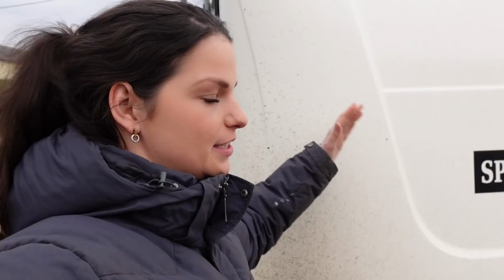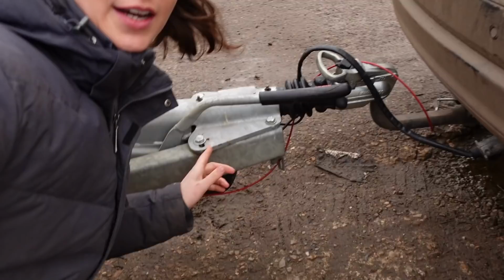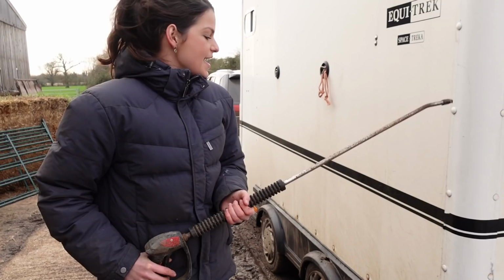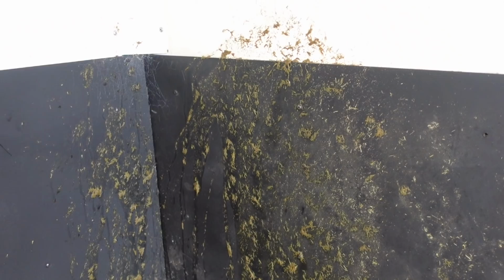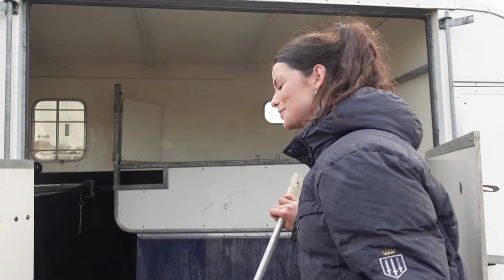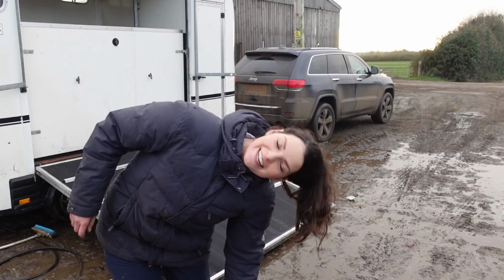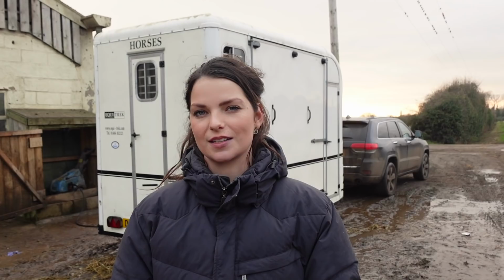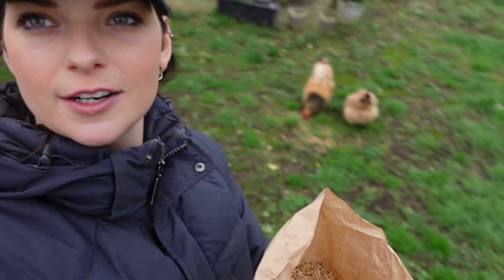SATISFYING HORSE TRAILER CLEAN |Footluce Eventing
I hope you enjoy the vlog, if you did please make sure you give this video a like, leave me a comment and subscribe to my channel if you're not already 💙

Instagram: @footluceeventing @figthewhip @willandfig

Laraghlee 🐴: Height: 16.2 - Breed: Irish Sports Horse - Sex: Mare - Age: 15

Bonnie 🦄: Height: Really small... - Breed: Welsh Section A : Sex: Filly: Age: 2

Harry 🏇🏻: Owner: Mr Andrew Ayres - Height: 16.3 - Breed: Belgian Warmblood - Sex: Gelding - Age: 11

Fig 🐶: Breed: Whippet - Age: 3- Sex: Bitch
Willa 🐶: Breed: Working Cocker Spaniel - Age: 1 - Sex: Bitch